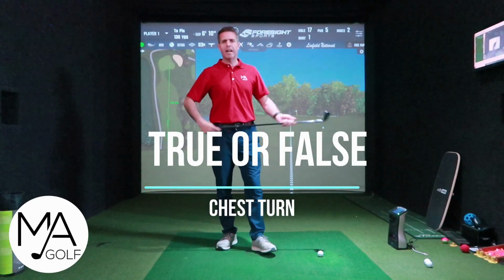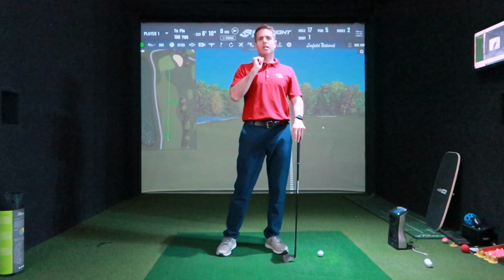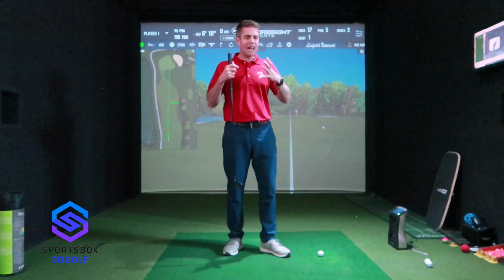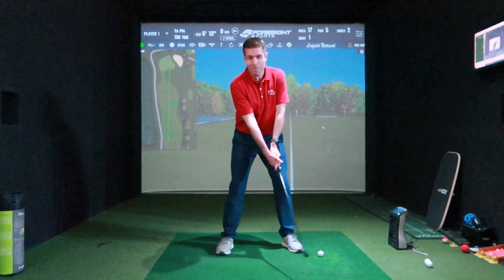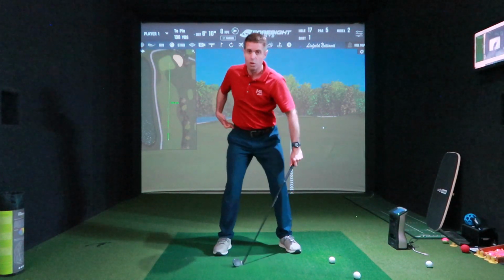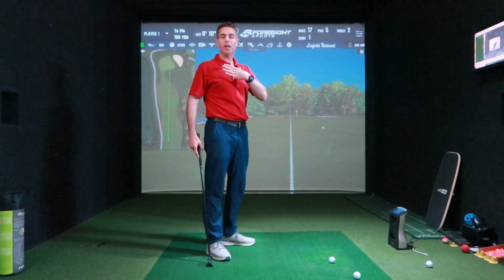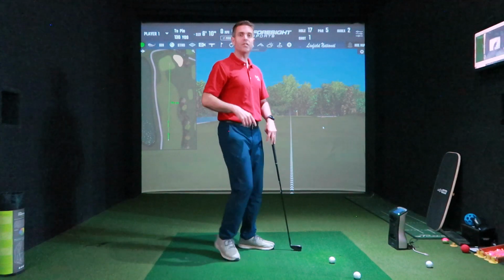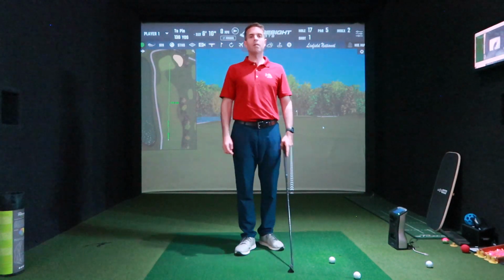TRUE OR FALSE - HOW FAR CAN YOU REALLY TURN??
Trying to achieve a bigger chest turn and really cause a lot of additional movements that you are unaware of.